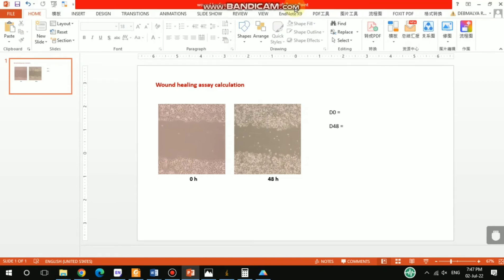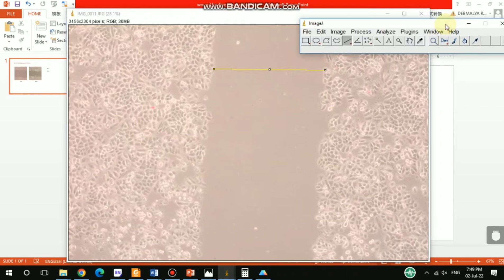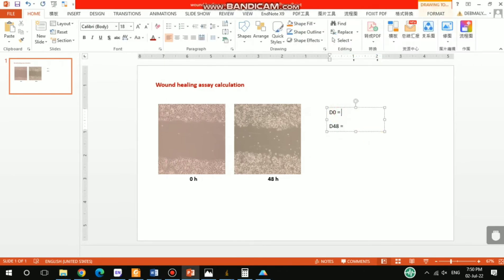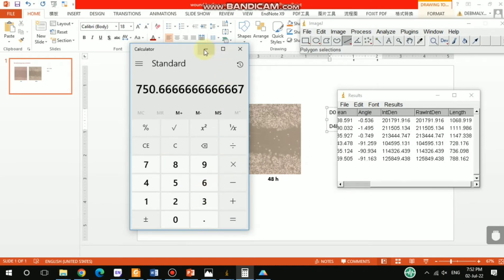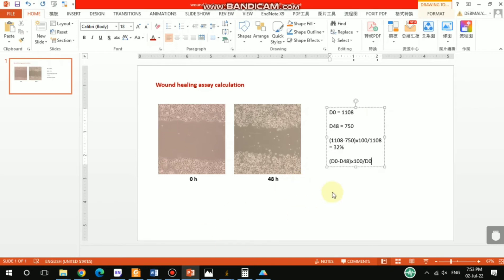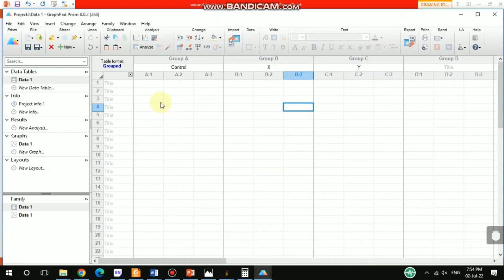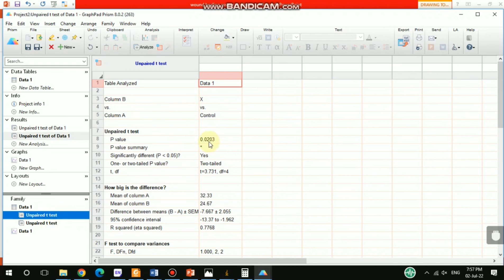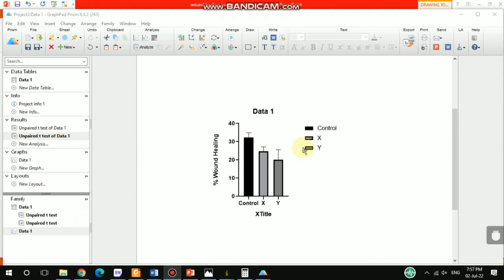Wound healing assay calculation ll Xgene and proteinX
Here I showed how to calculate wound healing assay, and how to do statistical analysis.